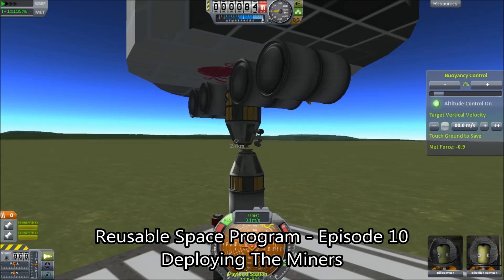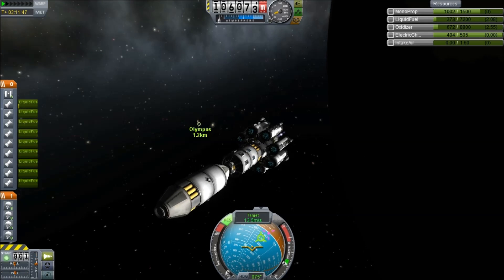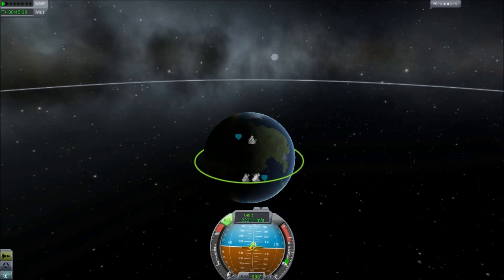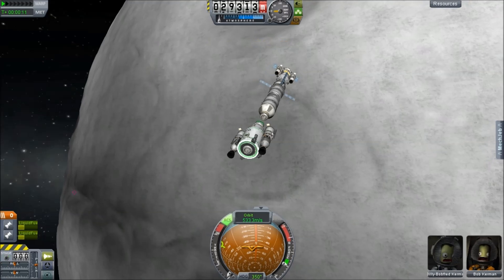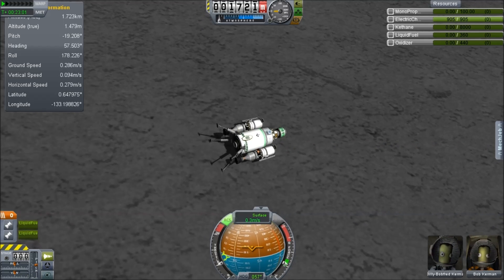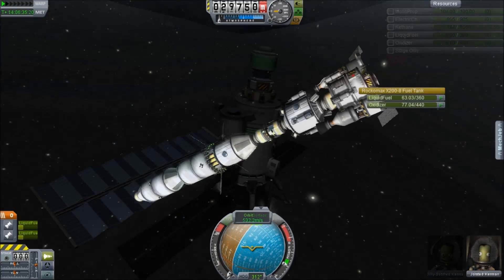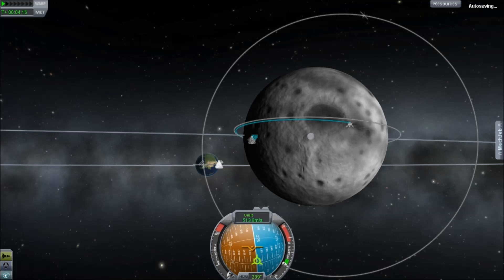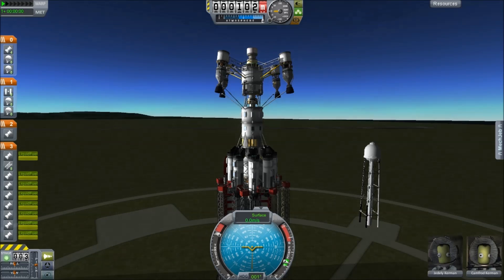Kerbal Space Program - Reusable Space Program - Episode 10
Good god I made it to part 10 and only now do I get my Kethane miner on the mun. Only things don't go to plan. so we need to send some more hardware to the mun in the heaviest launch yet.

To Celebrate 10 Episodes I'm Giving Away More Free Games